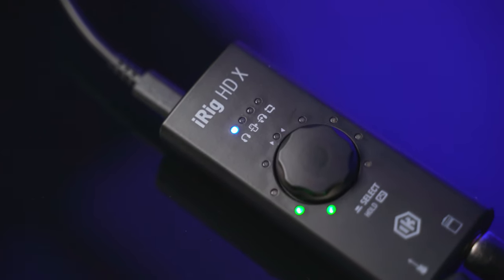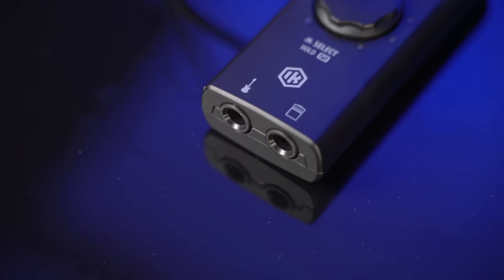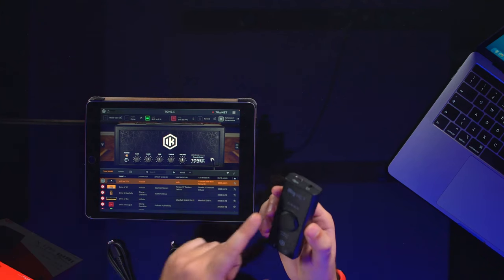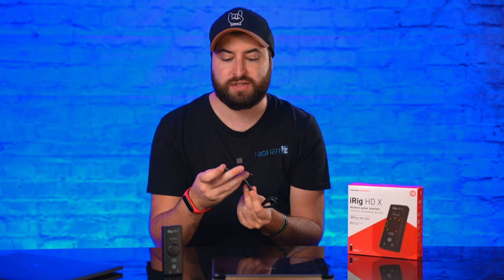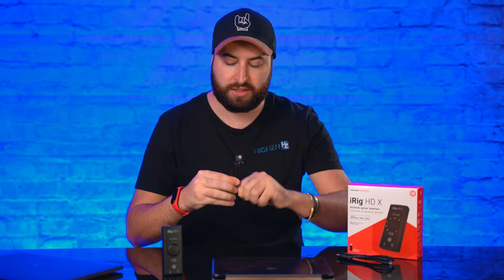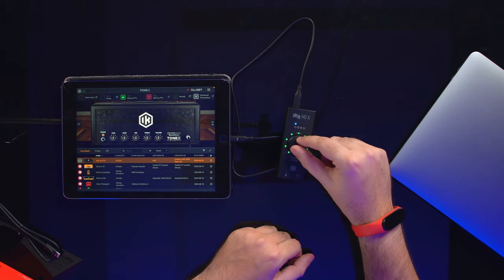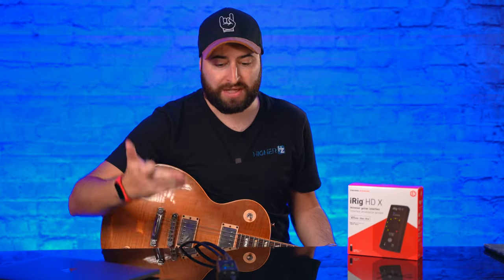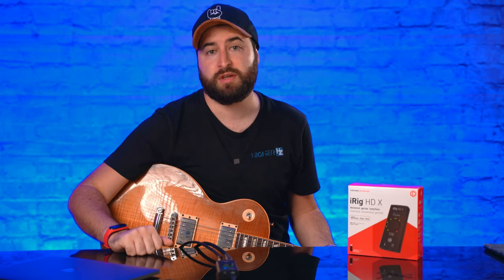IK Multimedia iRig HD X Universal Guitar Interface Review